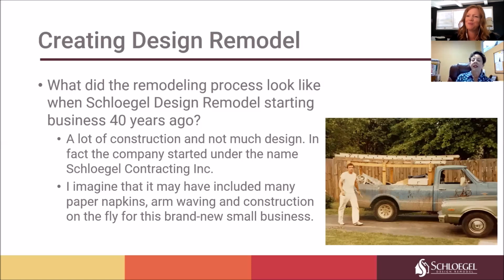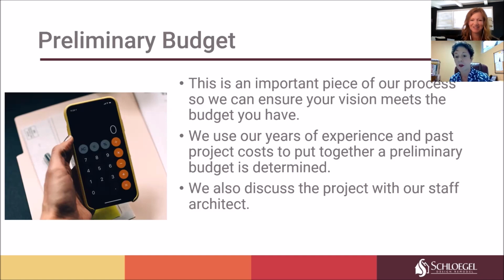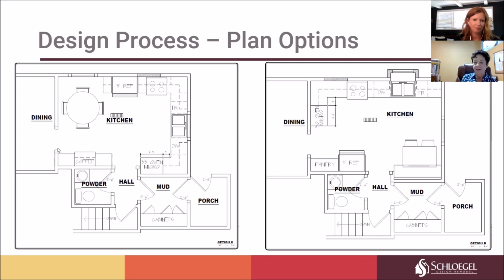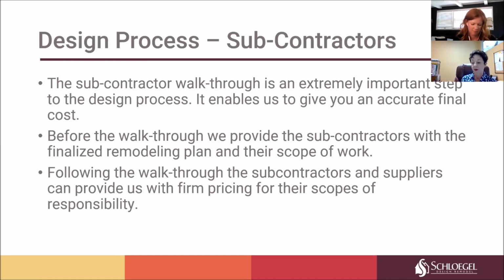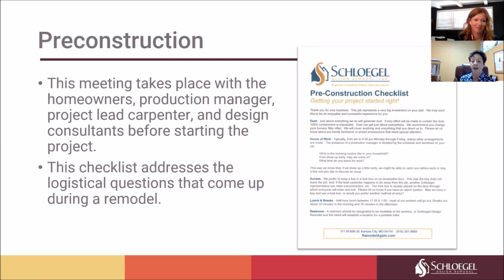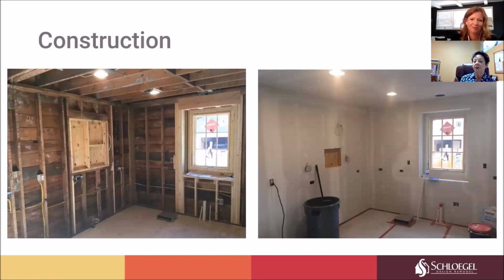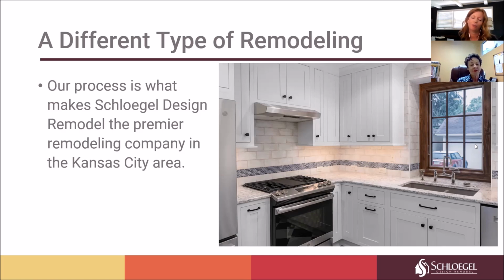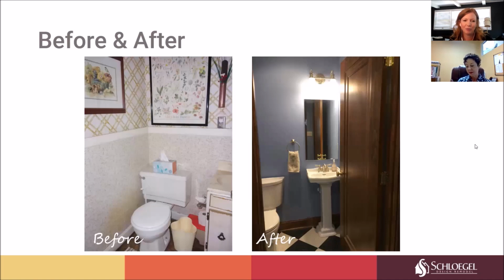Design Build Process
A one-stop shop with design planning before construction Schloegel Design Remodel's Design Process will set up your project for success. Gayle Jagoda shares how.